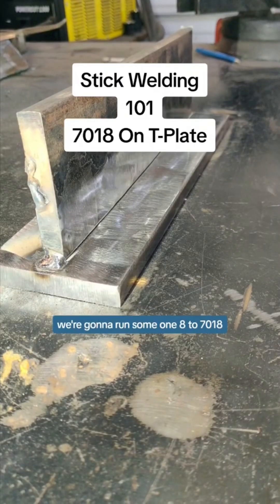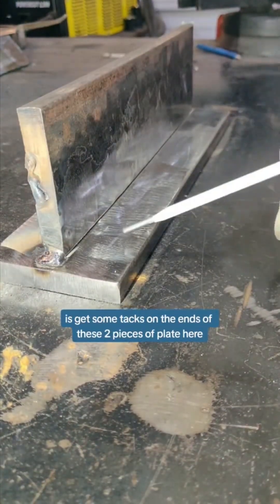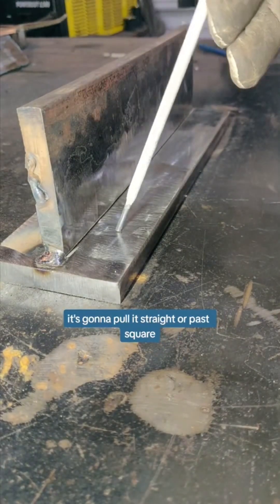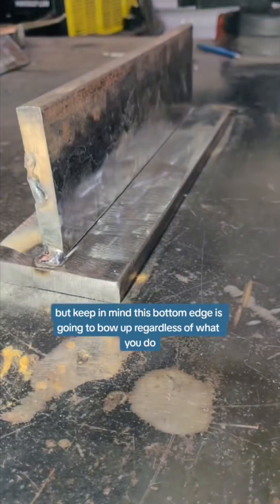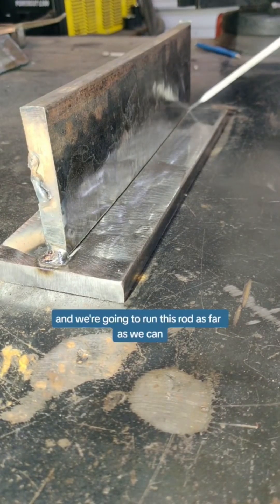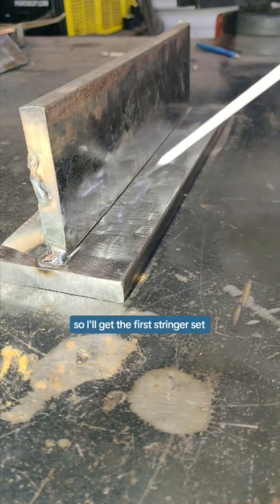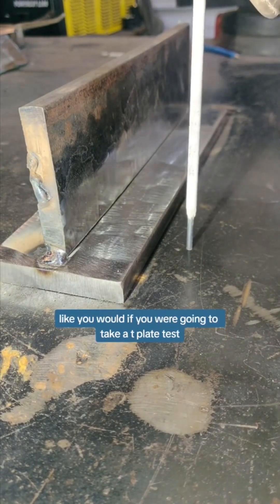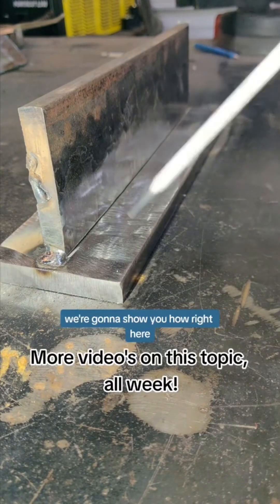Explore welding a T-Plate using a 7018 rod. Repost from @saometalworks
In upcoming videos, @saometalworks will dive deep into the process.

About YesWelder: YesWelder specializes in the design and manufacture of state-of-the-art welding machines, welding helmets, and accessories enjoyed by those with a passion for welding. Perfect for home and industry use, you can find YesWelder products globally and in the hands of people creating inspiring and durable work.